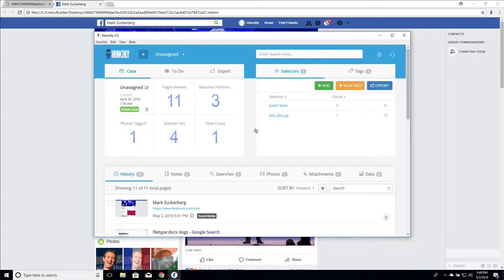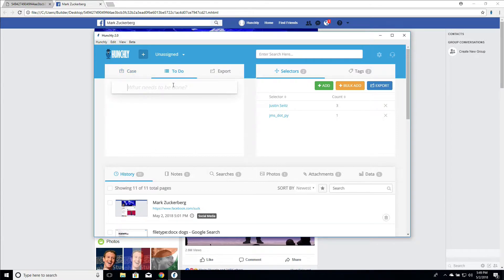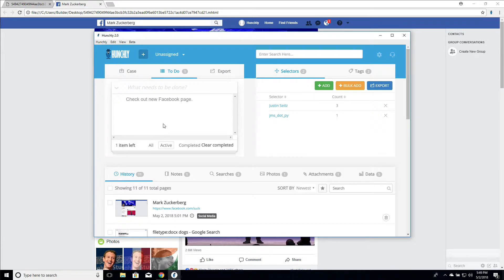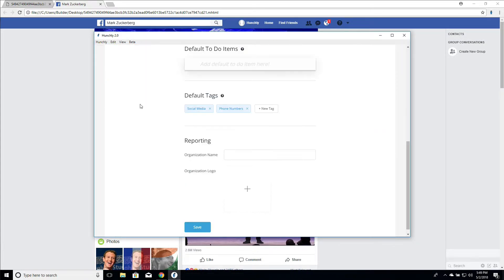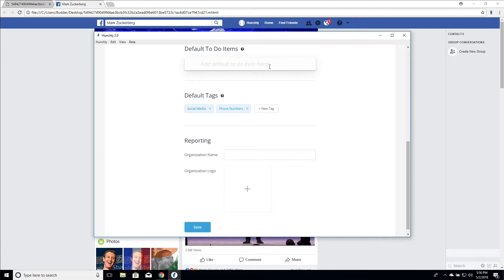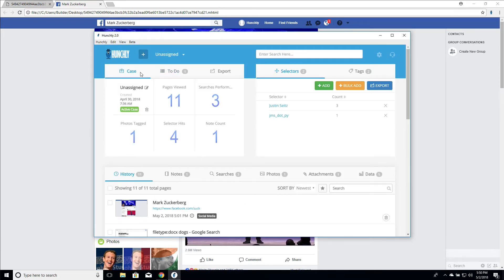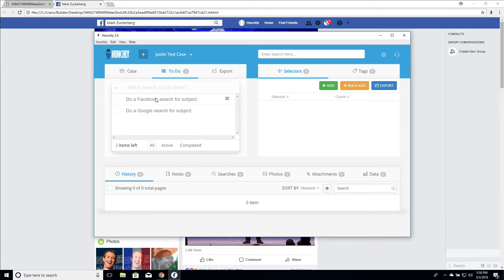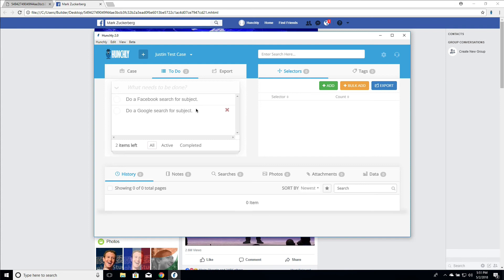Using the Case ToDo List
This video shows you how to use the Hunchly case ToDo list to make sure you don’t forget investigative or research items to complete.